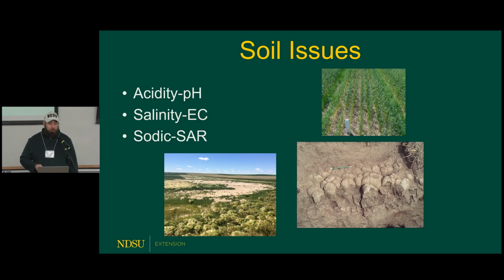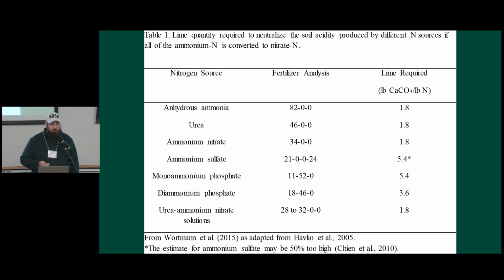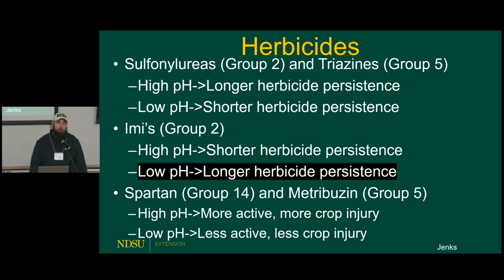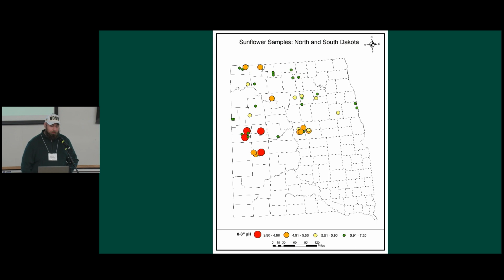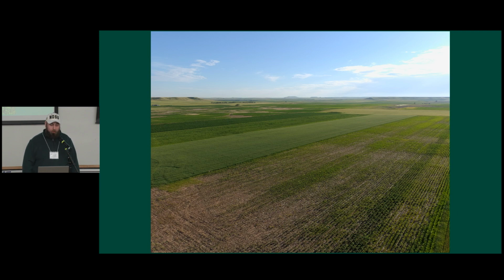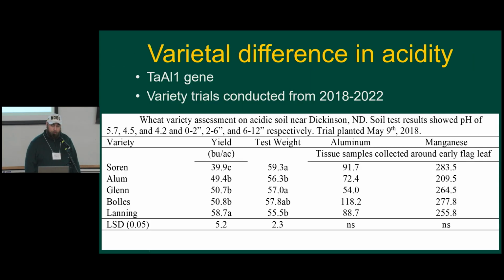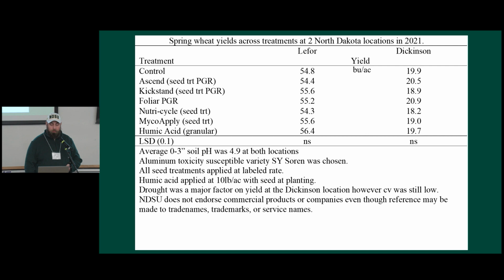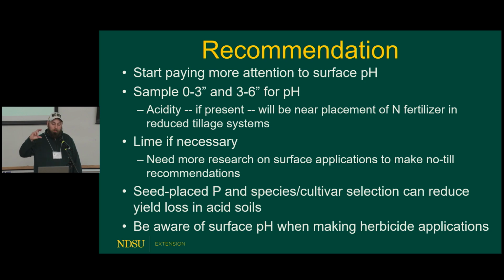MAC 2022 - Soil acidification trends and solutions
Soil acidification trends and solutions
Ryan Buetow, Cropping Systems Specialist, North Dakota State University

Manitoba Agronomists Conference
Day 2 Session 2: Thursday Dec 15/22